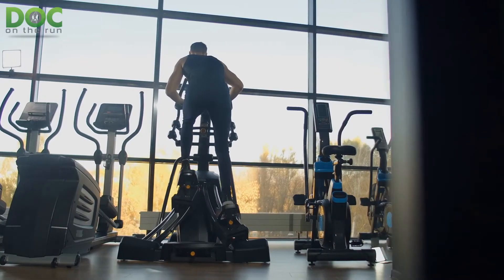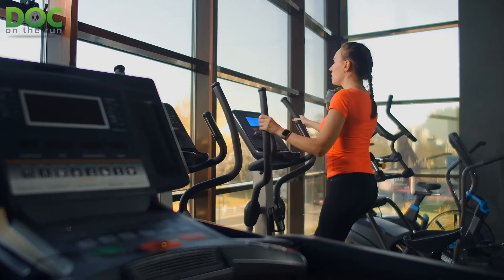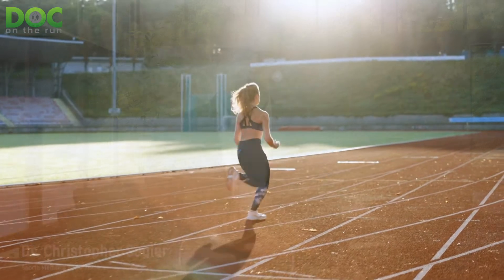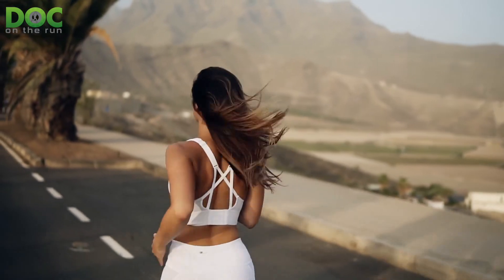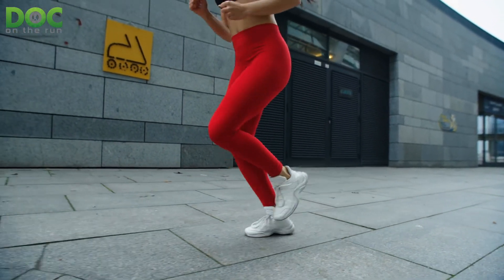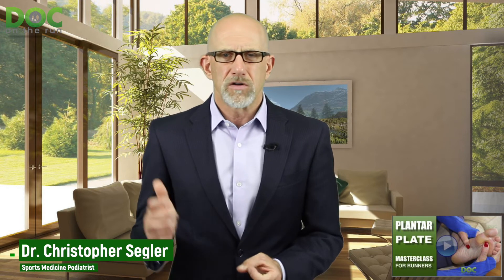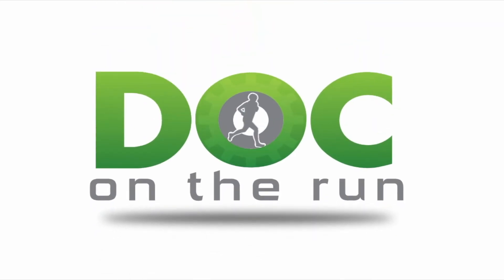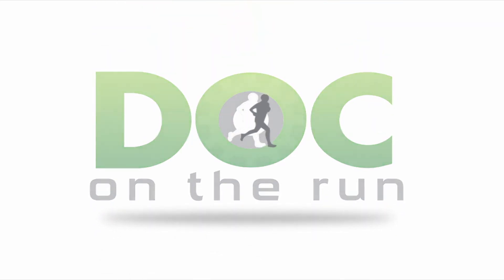Does a mild plantar plate sprain always hurt?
I was just speaking with a woman who has a suspected mild plantar plate sprain. What was interesting is the fact that she doesn’t really have a whole lot of pain.

I was explaining how important it is that she actually figures out her baseline “pain” numbers. I was explaining that even if you don’t call it “pain” you have to rate the level of discomfort so you can track it.

How bad is it when walking with or without running shoes, or simple things like walking up and downstairs.

Now, the problem is that she said, “well, it’s not really painful so I can’t put a pain number on it.”

I understand it may not really be painful. Particularly if you’re an athlete with a high pain tolerance.

When you have a mild plantar plate sprain you must figure out what it is that you call discomfort or pain. You have to track it.

Well, that’s a great question and that’s what we’re talking about today on the Doc On The Run podcast.